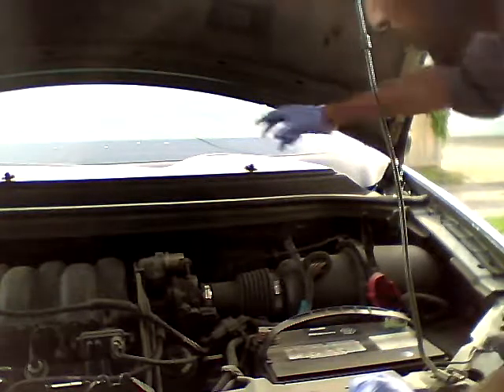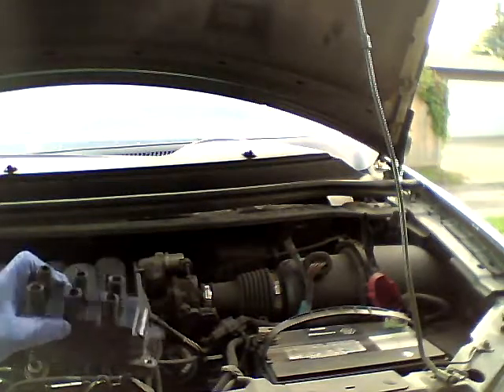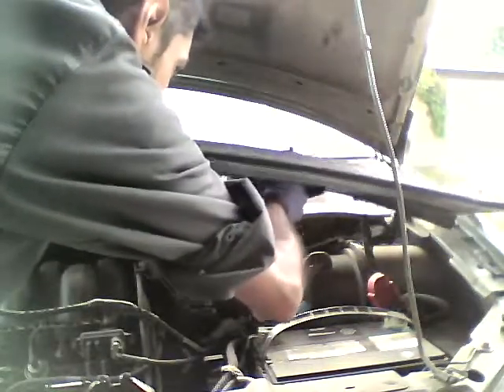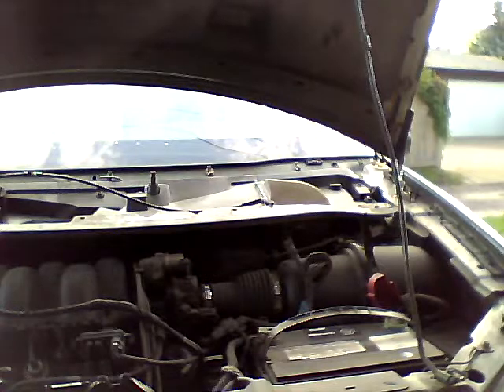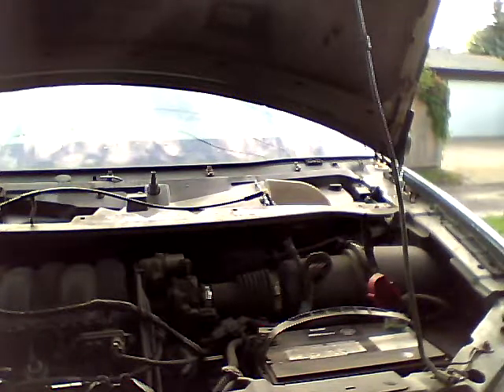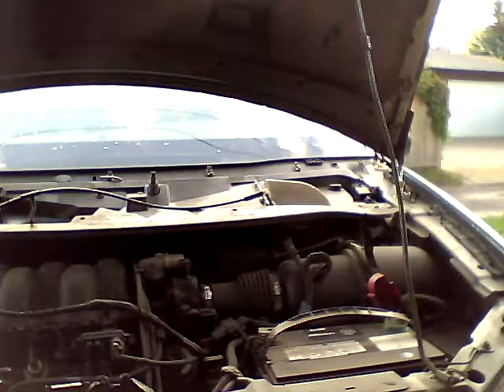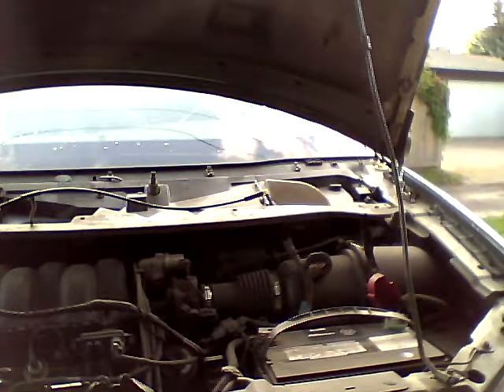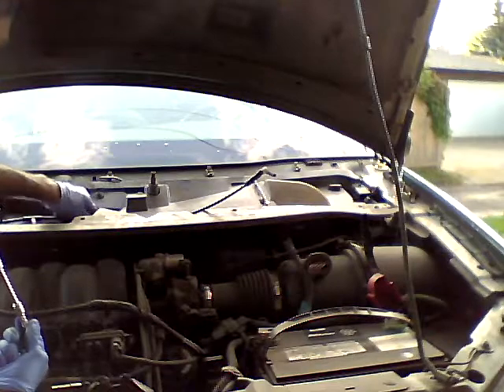IGNITION COIL PACK - 2003 FORD WINDSTAR VAN -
Hello guys, today i changed the ignition coil pack on a 2003 Ford Windstar van. There was some misfire and it was not catching up speed when i hit the speed pedal. The coil pack had some cracks on it.
New ignition coil pack is around $115 dollars in Canada. Used ones are around $30 dollars at some junk yards.
I worked at Honda car dealer few years ago. That's why i have the cover rolls says my name on it AJ.
P.S,  I NEED TO GET SOME CORDLESS IMPACT TOOLS. IF ANYONE HAS SOME TOOLS THEY DON'T USE, SEND IT TO ME.
Thank You & have a great day guys. LOVE U ALL